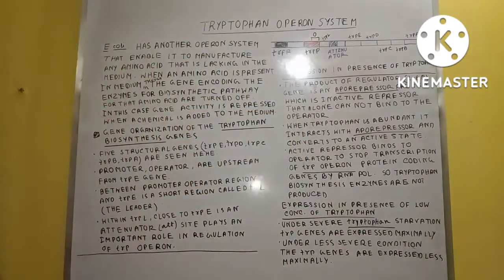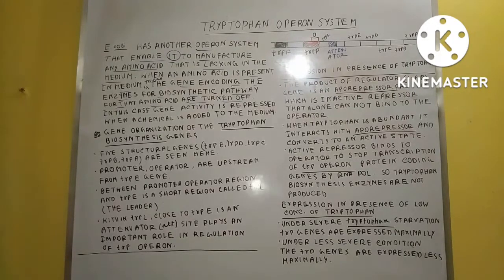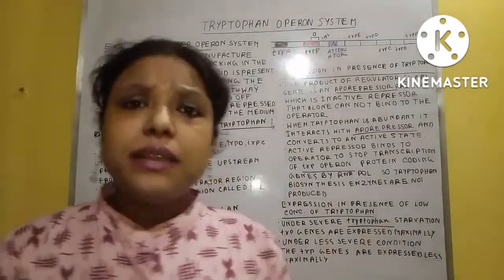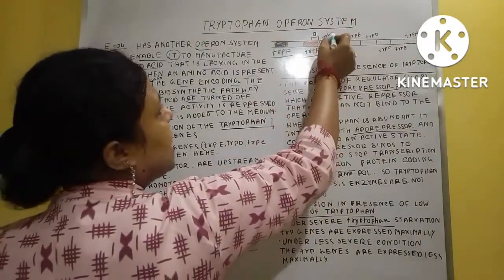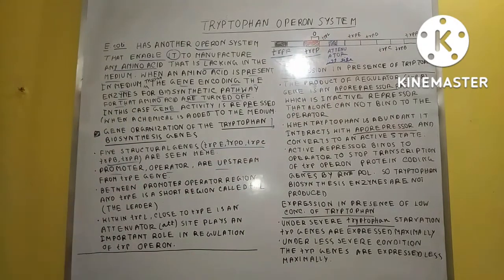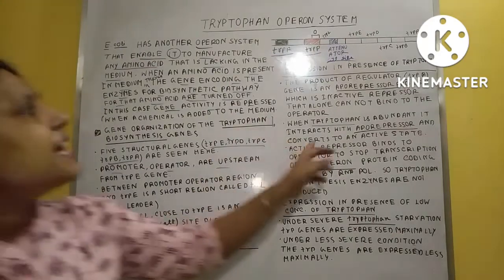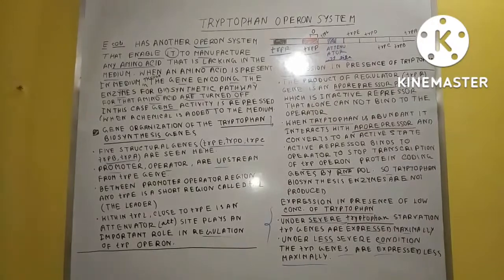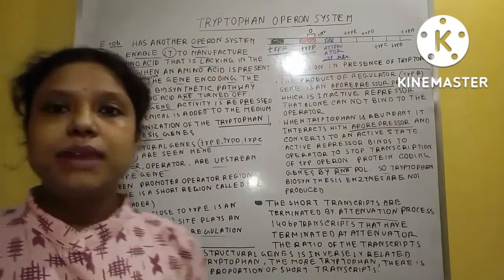TRYPTOPHAN OPERON SYSTEM //GENETICS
TRYPTOPHAN OPERON SYSTEM //GENETICS explains about the operon system related to tryptophan.